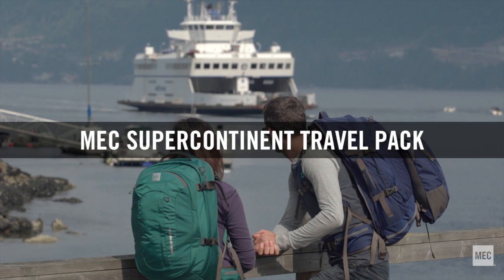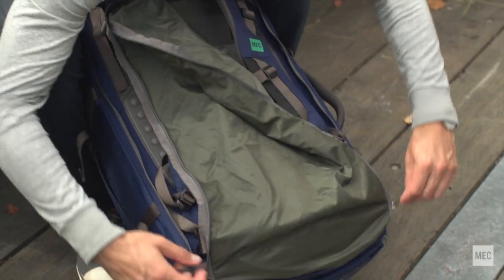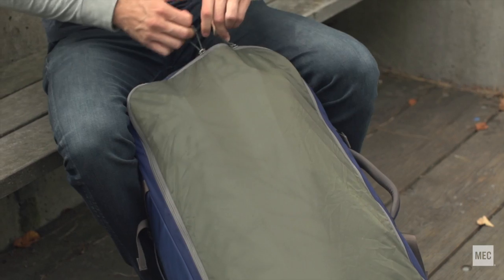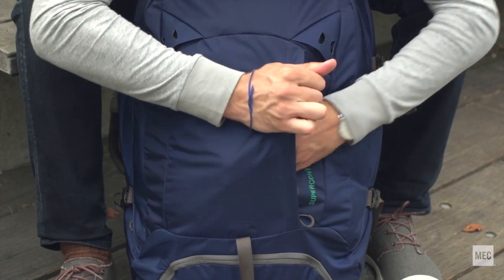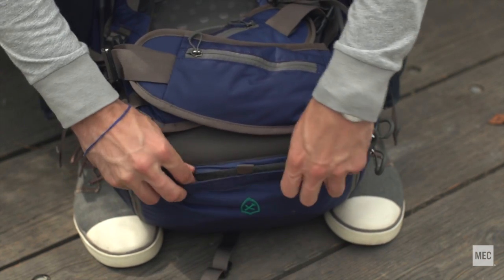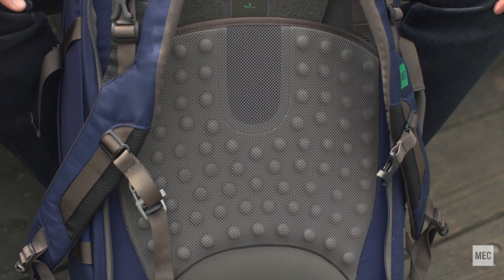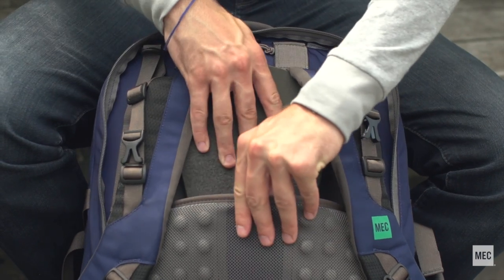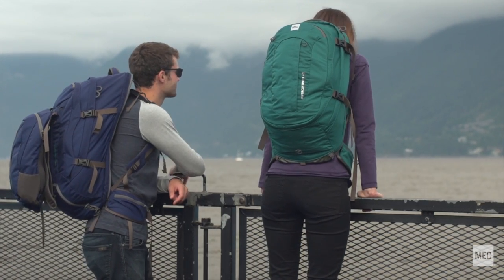MEC Supercontinent 65 and 75 Travel Pack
Product Number: 5024-854, 5024-949

This full-sized backpack converts to a suitcase, for checking into respectable hotels and preventing your luggage from being mulched in a conveyor. If you’re really maxed out on gear or souvenirs, you can clip the detachable daypack to your frontside, using the clips on the shoulder straps. You’ll be better balanced and have easier access to the items in the daypack.